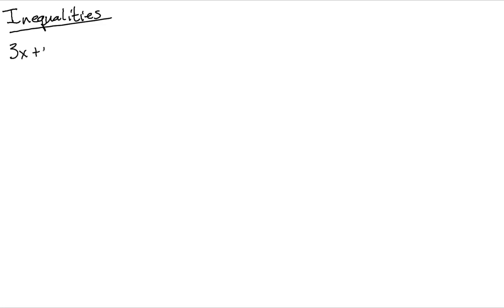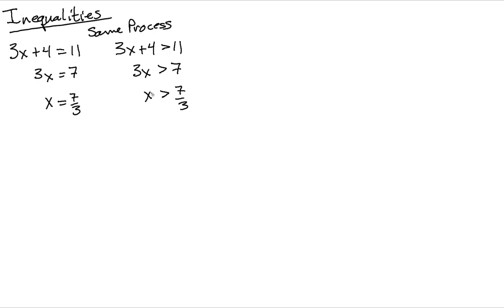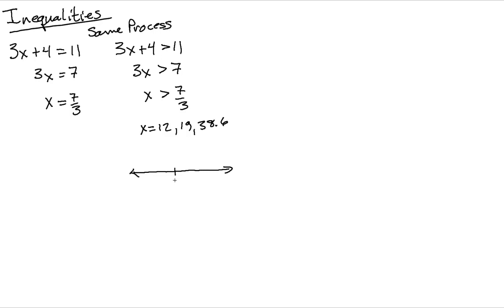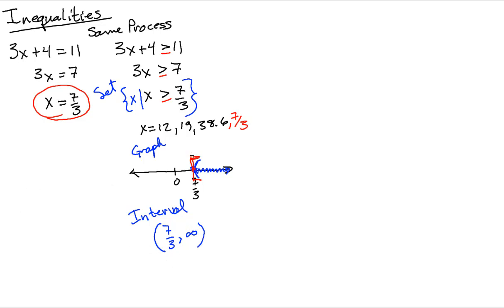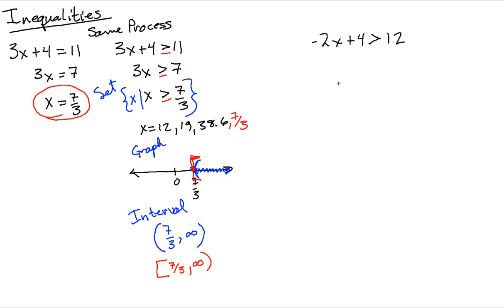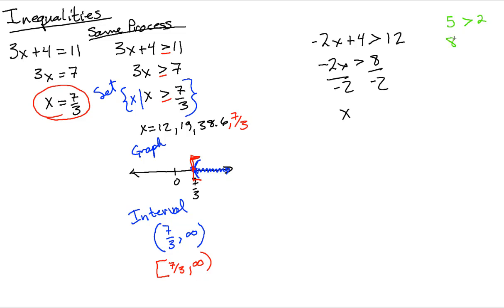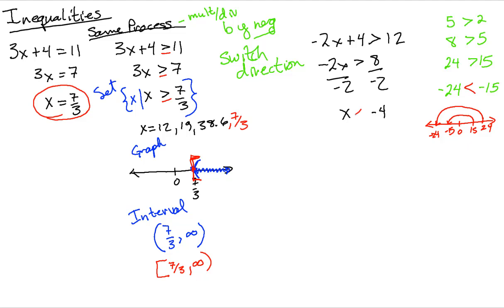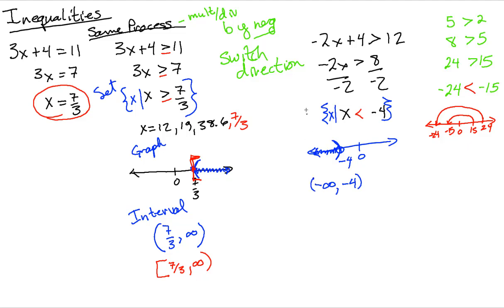LinearInequalityInstruction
Instruction in solving basic linear inequalities and compounding them.